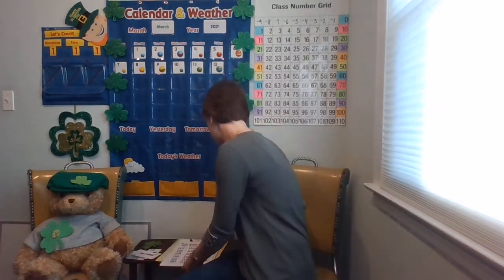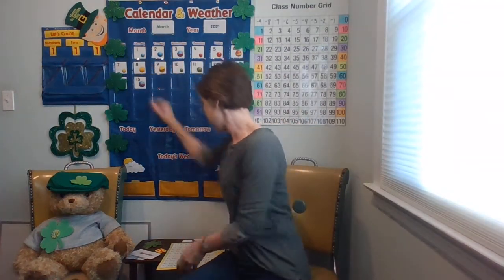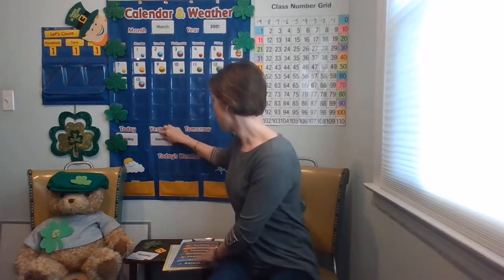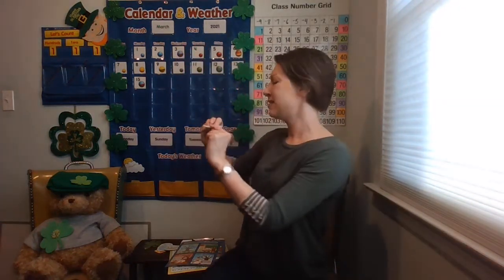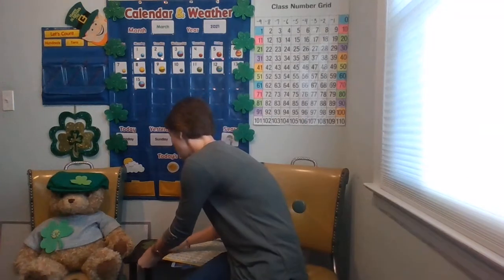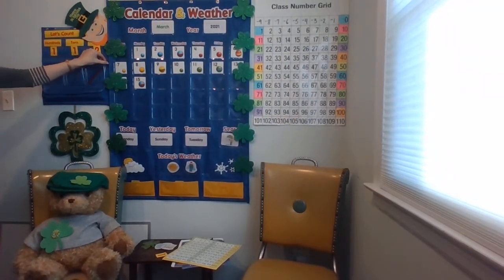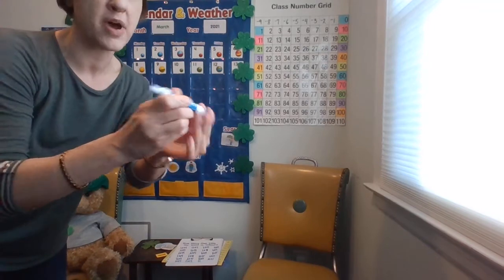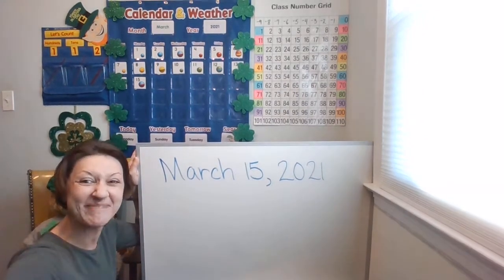Calendar and Weather March 15, 2021